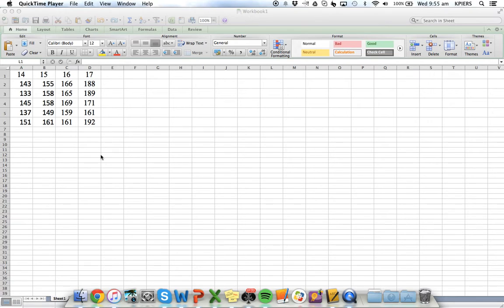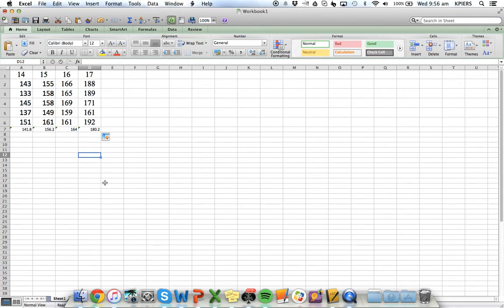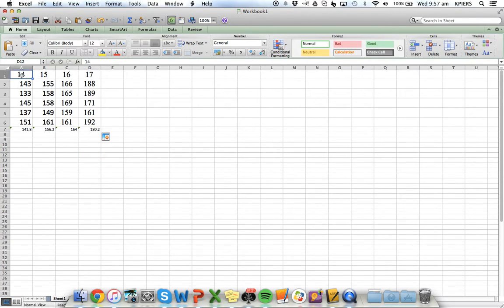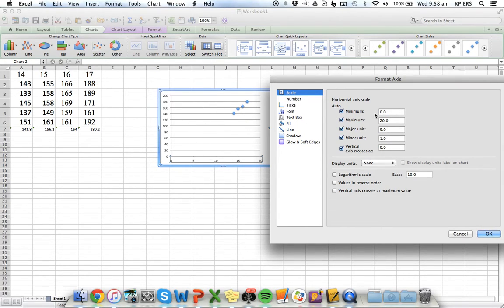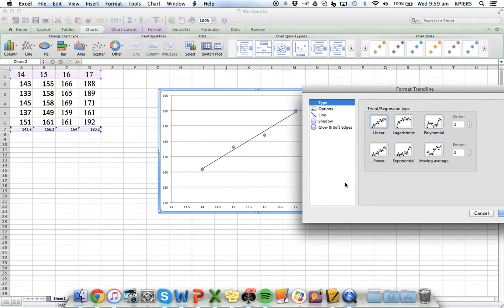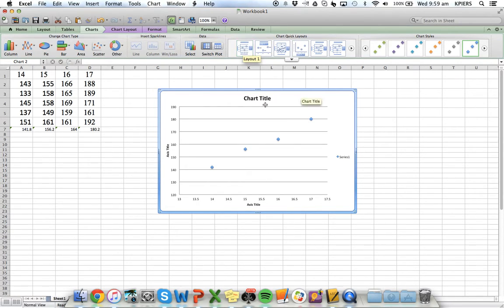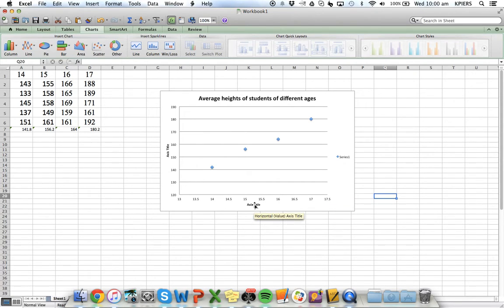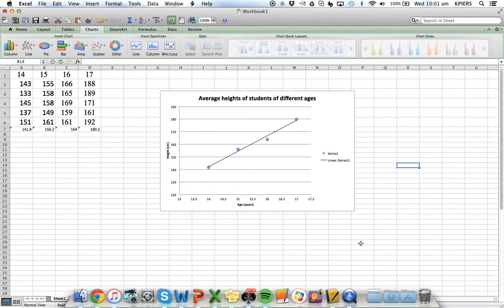How to Make a Graph in Excel